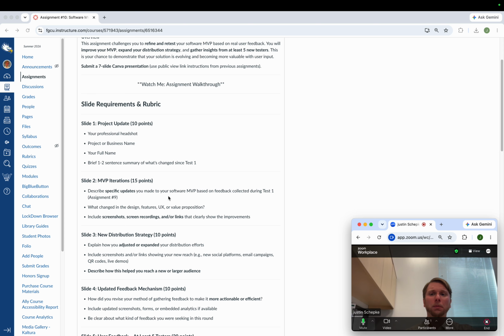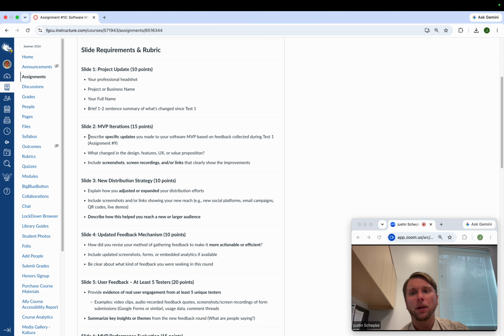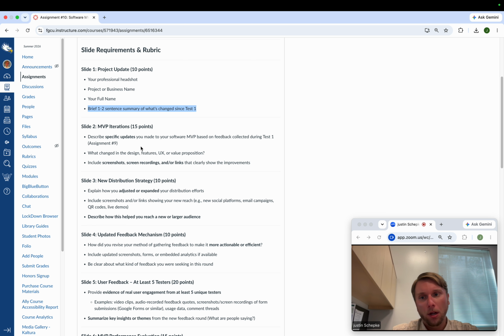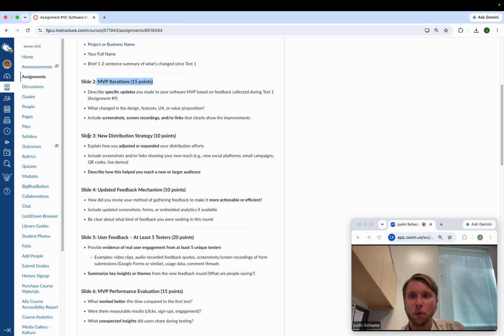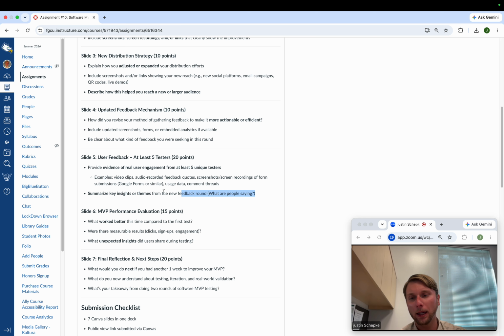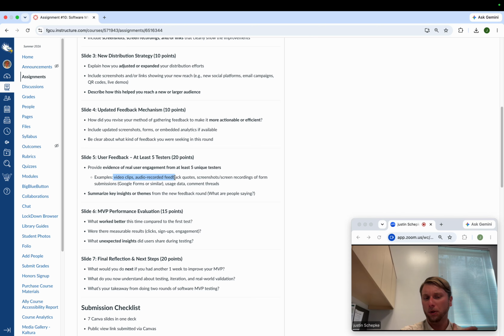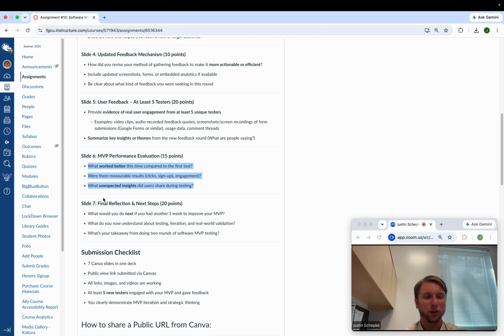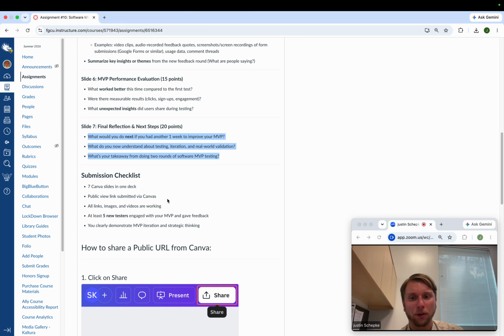Assignment #10: Software MVP and Test 2 - Assignment Walkthrough